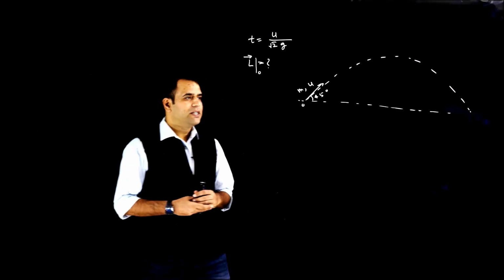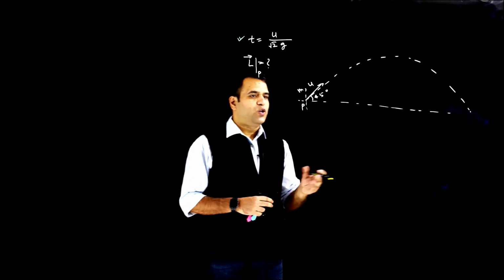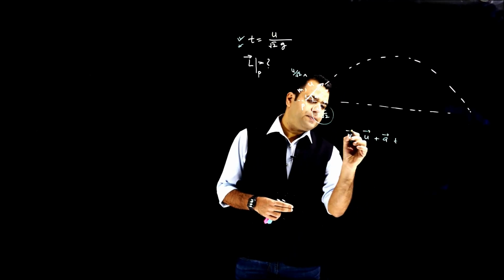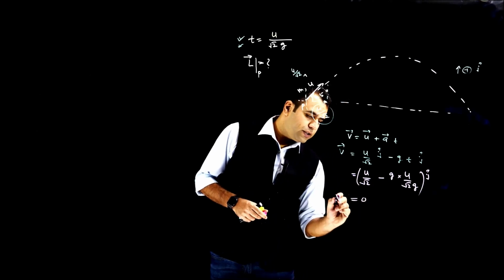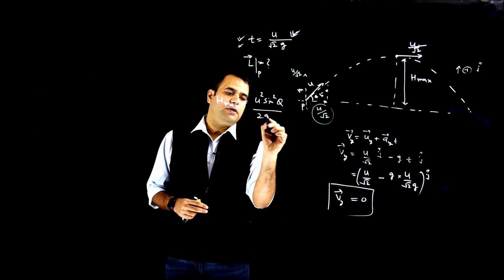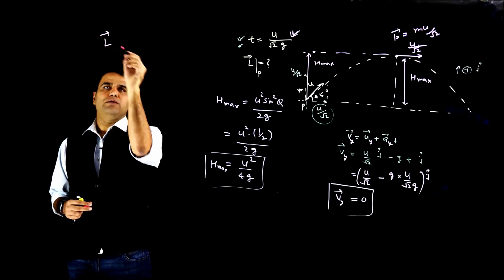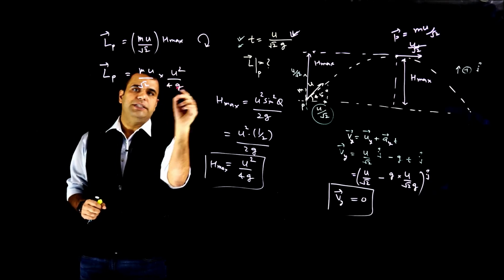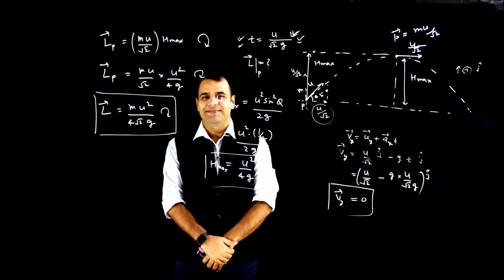Calculation of Angular Momentum for Projectile Motion